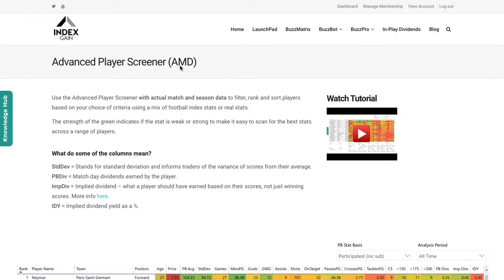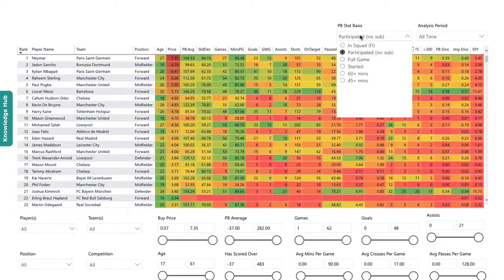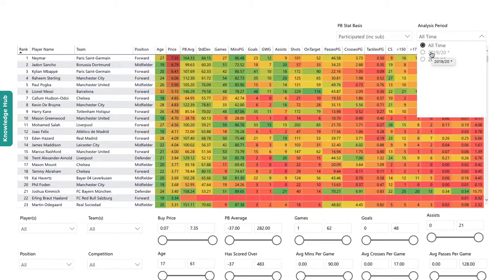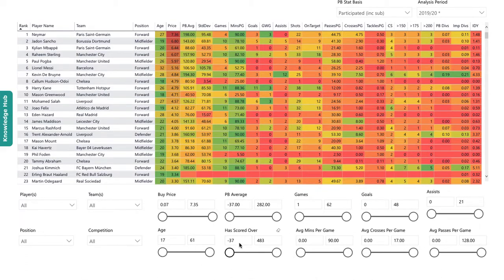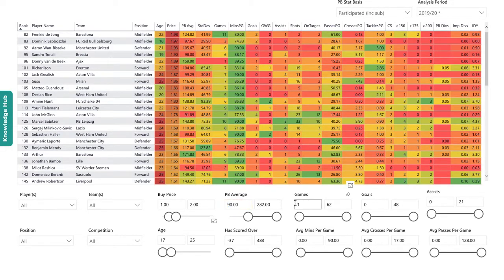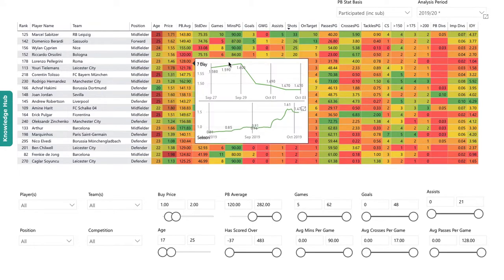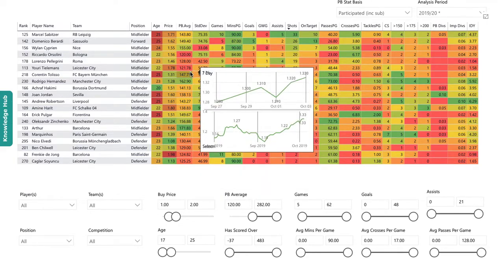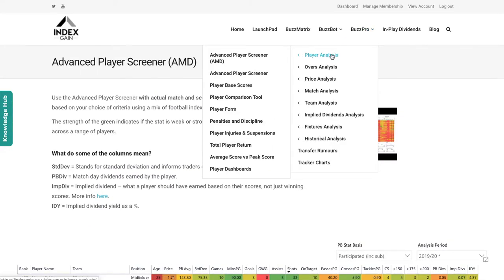BuzzPro FI Player Screener for 19/20 Season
Check out how to use the BuzzPro advanced player screener report with match stats which has been updated to show 19/20 data as well as player participation filters.

Filter and sort the data to help you find high performing players on Football Index to help build a profitable portfolio.